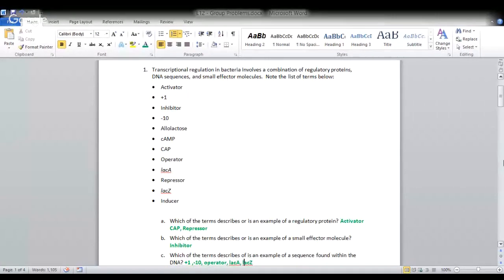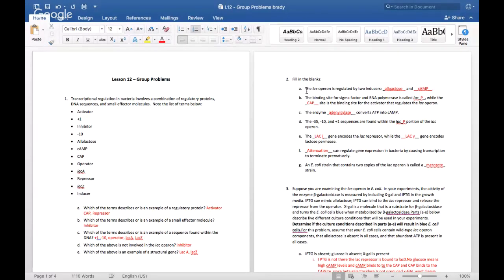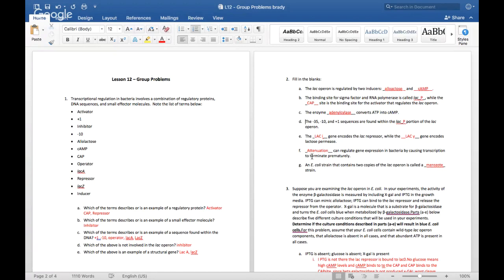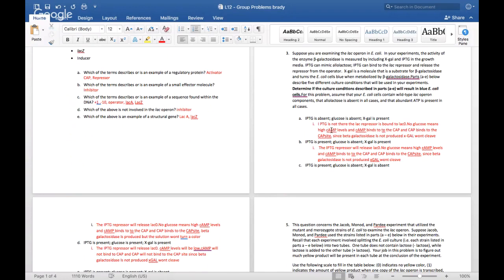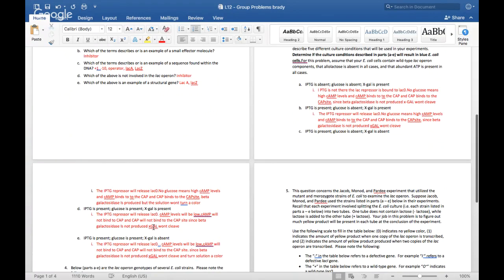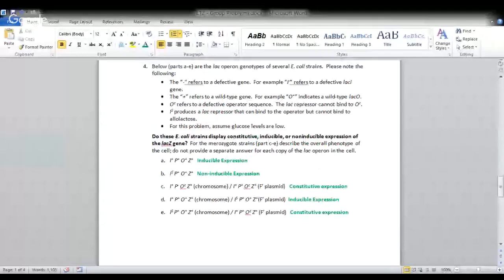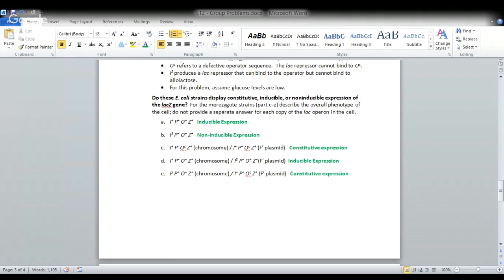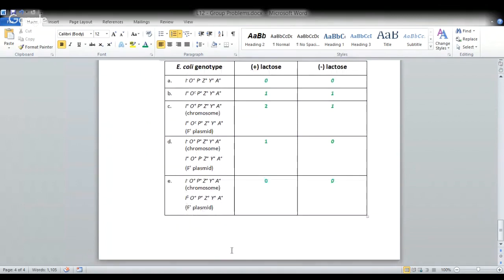Lesson 12 Group Problems